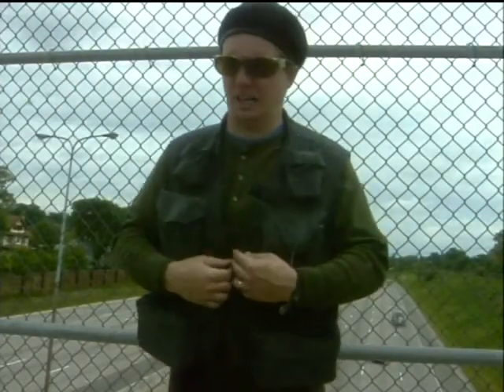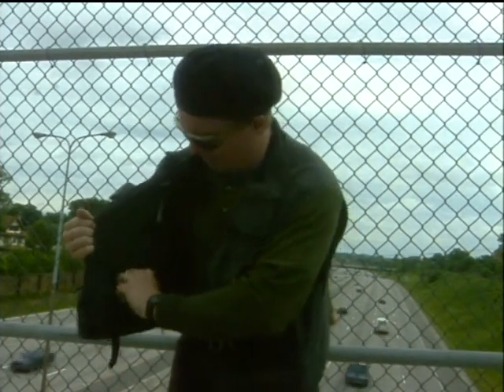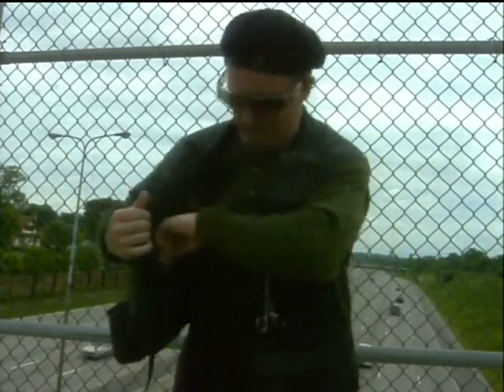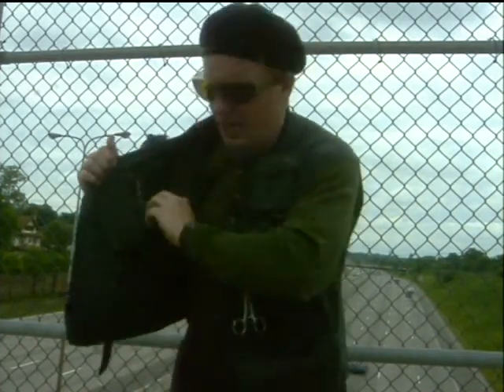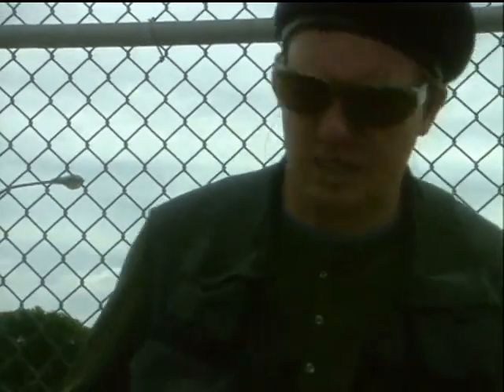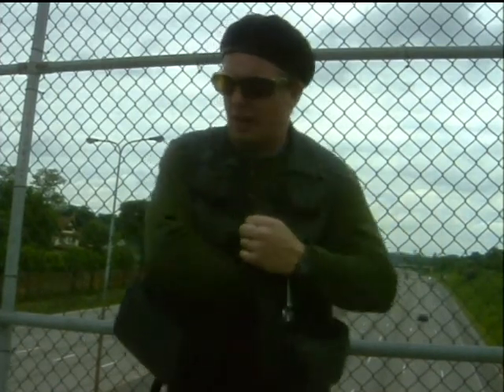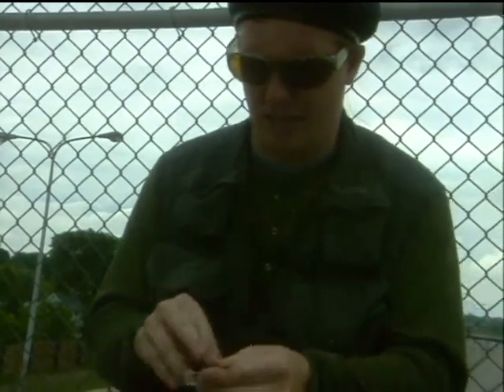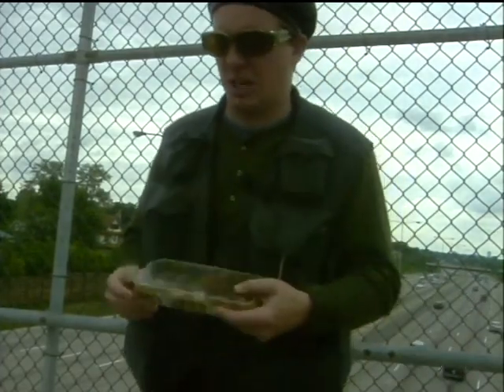Fly Fishing Vest and the Rest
Jim Bias as the Fly Fisherman giving a lesson on the contents of his Fly Fishing vest.